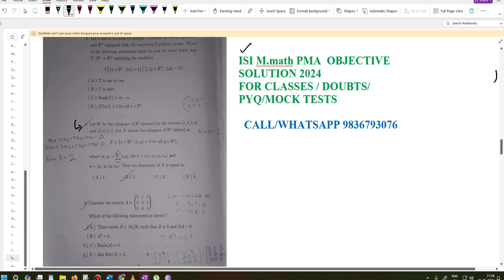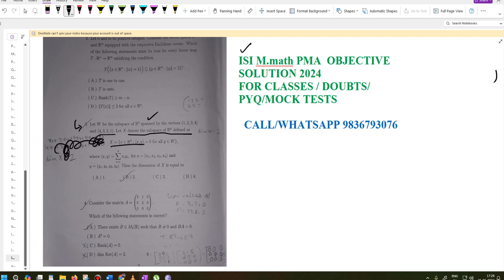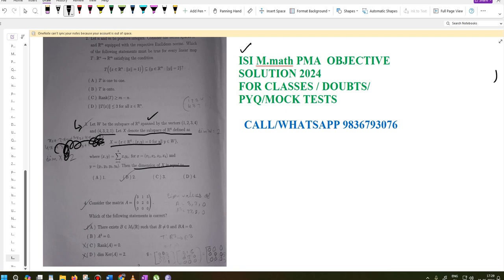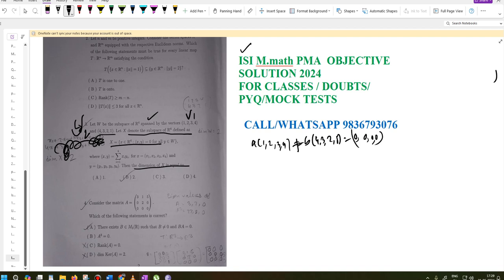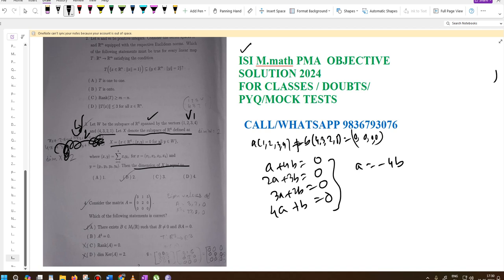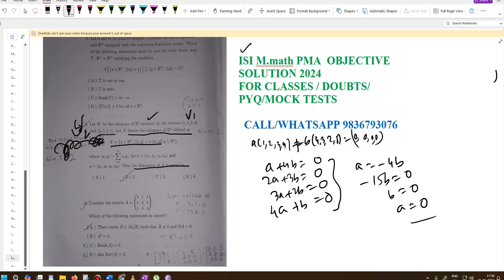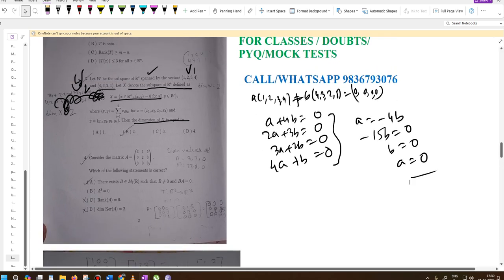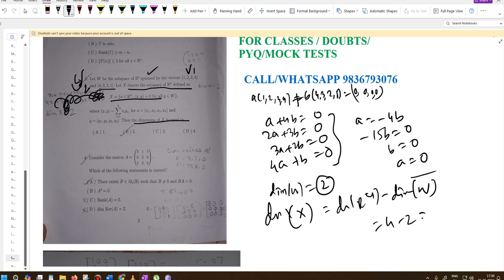ISI M MATH PMA 2024 OBJECTIVE Q-3 Solutions With Explanations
Welcome to Sourav Sir's Classes, your ultimate destination for mastering complex mathematical concepts and acing competitive exams with confidence. In this detailed tutorial, we delve into the intricacies of ISI M MATH PMA 2024 Objective Q-3, offering a comprehensive breakdown of the problem along with expert solutions and explanations.

Objective Q-3 of the ISI M Math entrance exam poses a formidable challenge, requiring a thorough understanding of mathematical principles and problem-solving strategies. At Sourav Sir's Classes, we recognize the importance of providing students with the tools and knowledge necessary to conquer such challenges.

Our tutorial begins by dissecting Objective Q-3, exploring the underlying concepts and methodologies involved. We leave no stone unturned in our quest to unravel the intricacies of the problem, ensuring that students gain a deep understanding of its intricacies.

Led by seasoned educators with years of experience in teaching mathematics at the highest levels, our tutorial offers step-by-step solutions that are both accurate and insightful. Each solution is accompanied by detailed explanations, guiding students through the problem-solving process and illuminating key insights along the way.

But our commitment to excellence doesn't stop there. At Sourav Sir's Classes, we go beyond mere solutions, providing students with a comprehensive learning experience that fosters a deeper understanding of mathematical concepts. Our instructors are dedicated to nurturing critical thinking skills and fostering a love for learning, empowering students to tackle any mathematical challenge with confidence.

In addition to mastering Objective Q-3, our tutorial also serves as a valuable resource for students preparing for the ISI M Math entrance exam as a whole. We cover a wide range of topics and problem types, equipping students with the knowledge and skills they need to excel on exam day.

But don't just take our word for it. Our track record speaks for itself, with countless students achieving success under our guidance. Whether you're a seasoned mathematician looking to sharpen your skills or a newcomer seeking guidance on your mathematical journey, Sourav Sir's Classes has something to offer.

So why wait? Together, we'll unlock the secrets of ISI M Math PMA 2024 Objective Q-3 and pave the way for your success.

Time Stamp :

00:00 - 00:10: Introduction to the problem statement of ISI M MATH PMA 2024 Objective Q-3
00:10 - 00:35: Explanation of the key concepts and strategies needed to solve the problem
00:35 - 01:25: Step-by-step solution walkthrough with detailed explanations
01:25 - 01:45: Recap of the main points covered in the solution
01:45 - 01:58: Conclusion and invitation to explore more solutions and tutorials on our channel